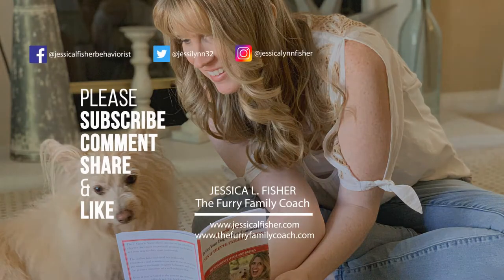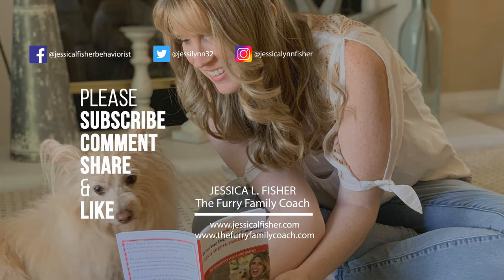How to tell the difference in 🐶 dog urinating and marking behavior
WRITE ME💙
10755 Scripps Poway Parkway #124